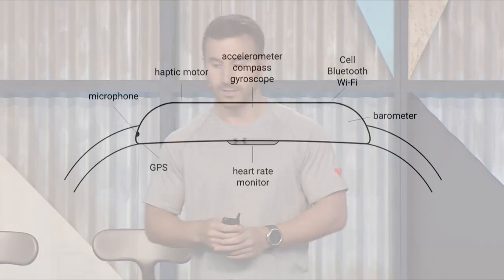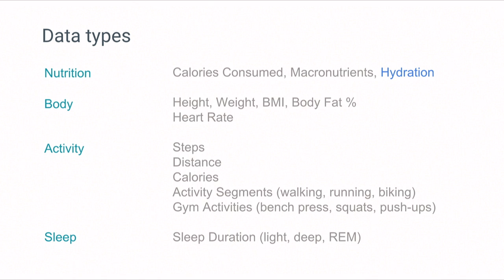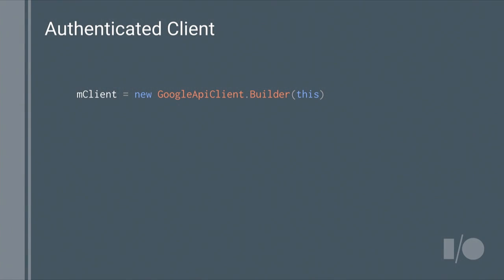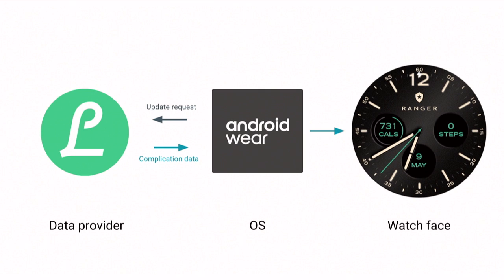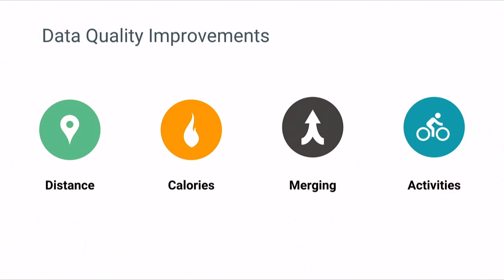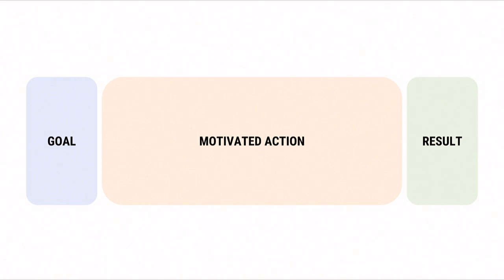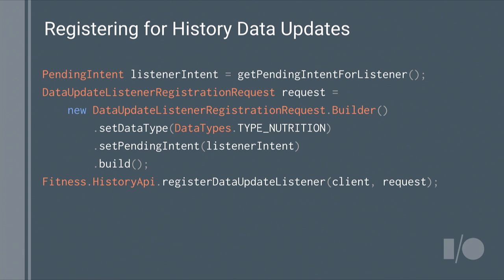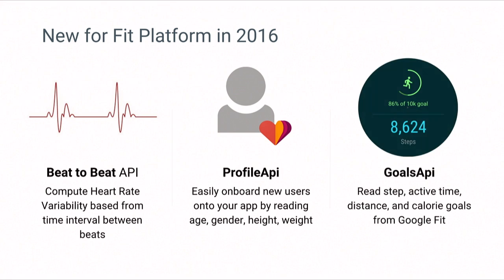Building rich fitness experiences with Google Fit platform and Android Wear - Google I/O 2016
Connect to the Google Fit platform to build motivating fitness experiences that tap into the power of wearables. In this session you will learn the latest of the Fit platform's APIs for collecting activity data, recording from wearable sensors, performing live tracking, computing distance and calories, building engaging watchfaces, and storing a user's fitness data across devices. With these powerful tools you can rapidly develop compelling experiences that challenge and motivate users to lead more active lifestyles, while improving retention and ratings.